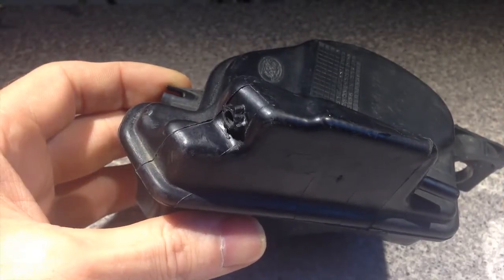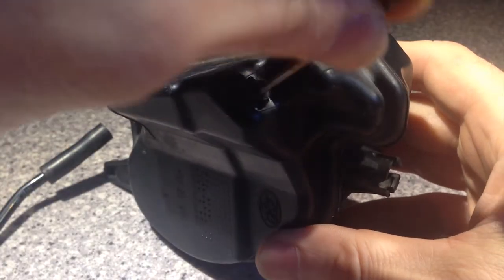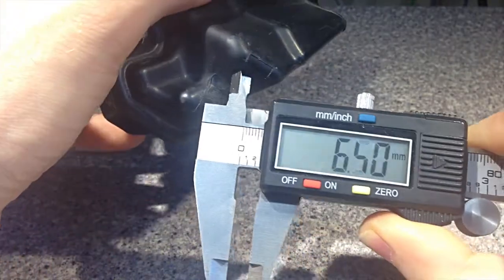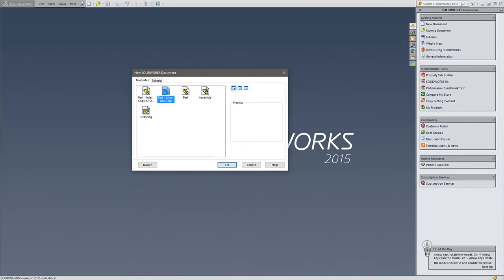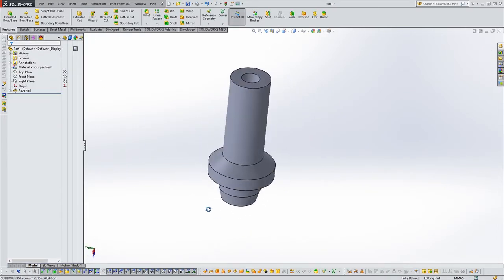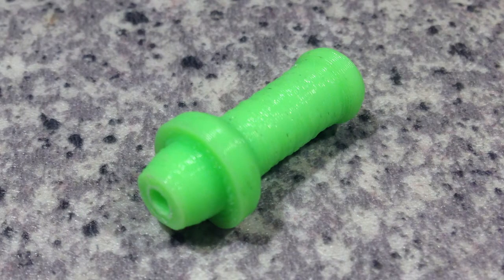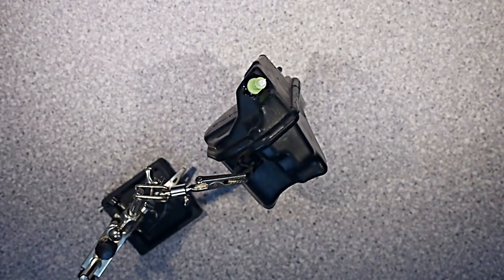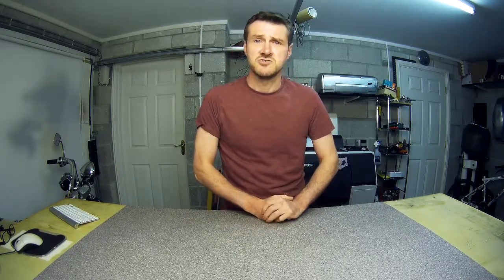Practical Uses of a 3D Printer - Printing a Nipple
Any details, links and background info on this video can be found